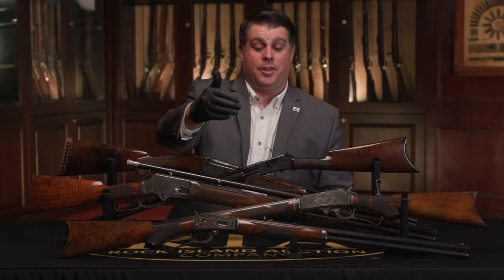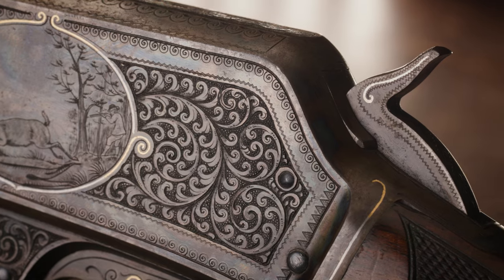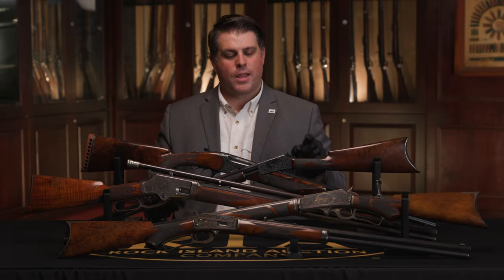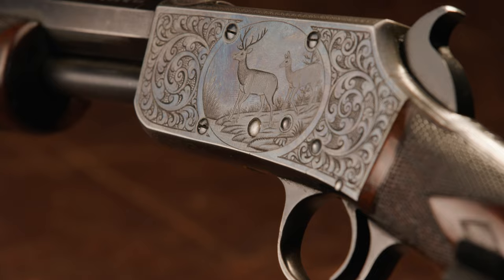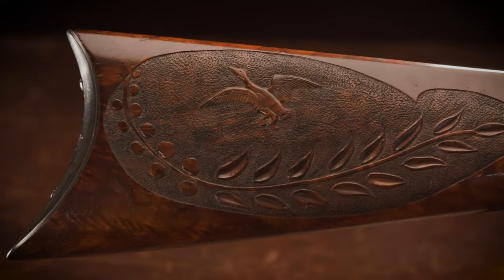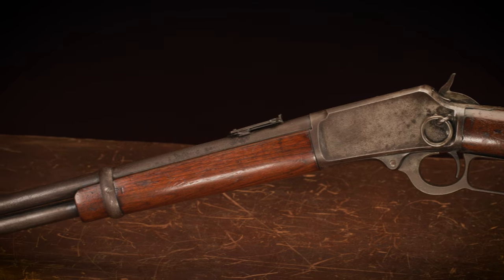Marvelous Marlins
For many, Marlin may sit in the shadow of Winchester, but the Marlins in today's video show that the maker was every bit the equal, and sometimes surpassed, the vaunted Winchester name.

For those seeking fine, 19th century American arms in sterling condition and graced with some of the era's finest artistry, look no further than these Marlins.

1:24 - Finest Marlin Model 1889 (Lot 54)
2:23 - Marlin Model 1893 (Lot 1063)
4:37 - Marlin 1881 with Malcom scope (Lot 1064)
6:28 - Marlin Model 90 inscribed to Tom Mix (Lot 1616)
8:19 - Marlin Model 20-S (Lot 3113)
9:26 - Marlin Model 1894 Trapper Carbine (Lot 1026)
9:56 - Marlin Rockwell BAR (Lot 1492)